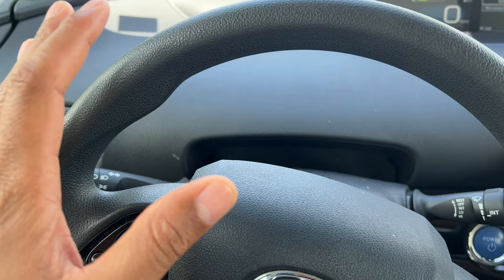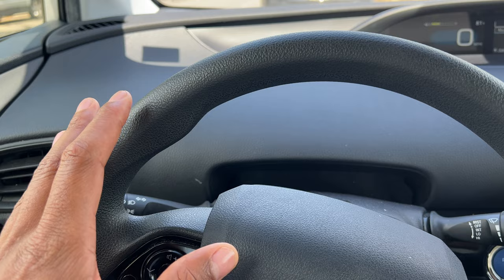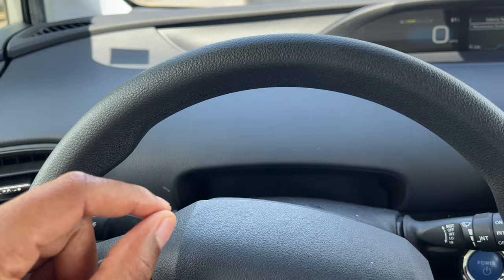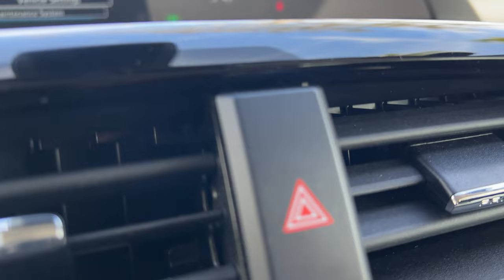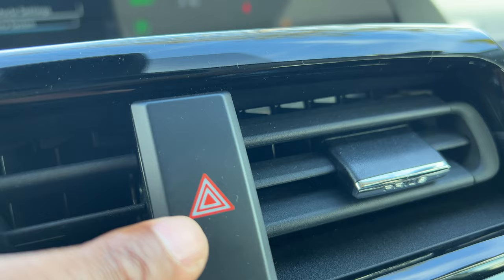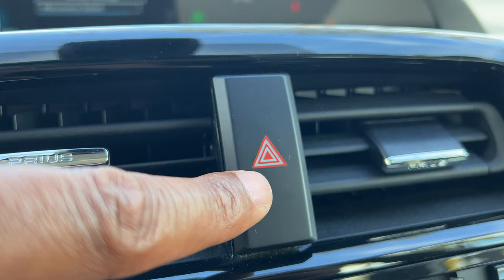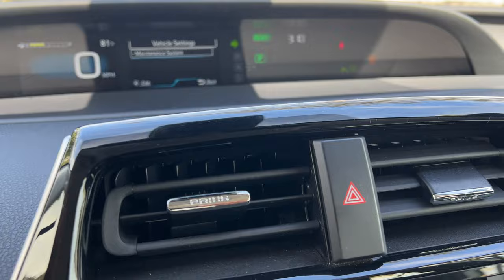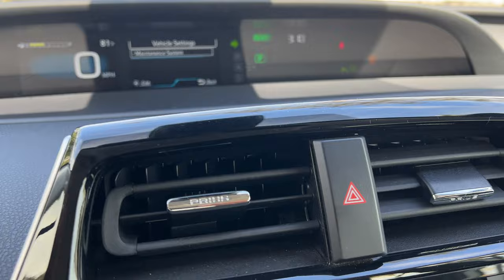How to Turn On and Off Hazard Lights/Hazard Flashers Inside Of a Car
Demonstrating how to turn on and off hazard lights inside of a car. Hazard lights on your particular car may be in a different position than in my vehicle and it is important that you read your owners manual so you know specifically how to turn on and off the hazard lights in your particular vehicle. Hazard lights are also called hazards, flashers, blinkers.